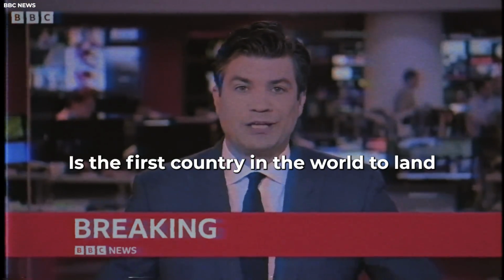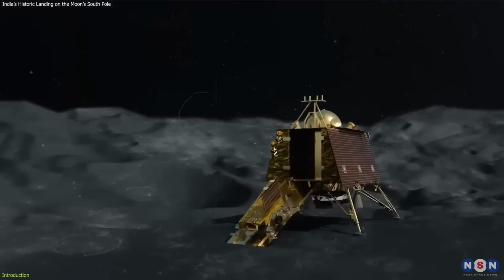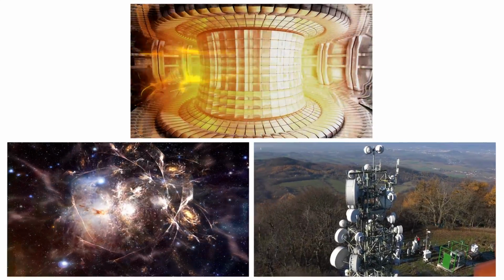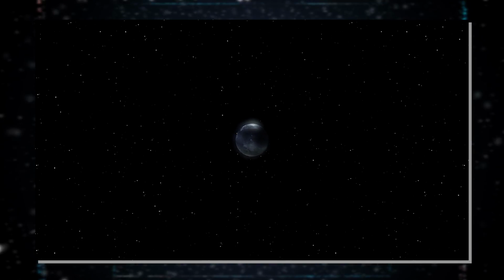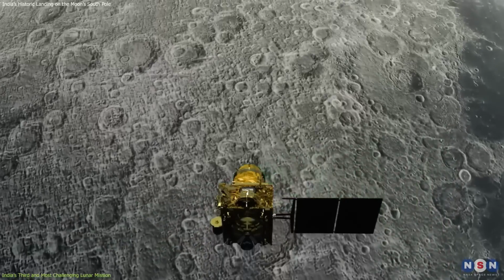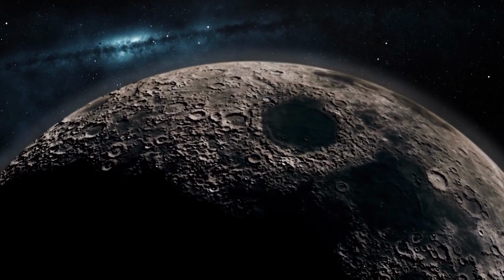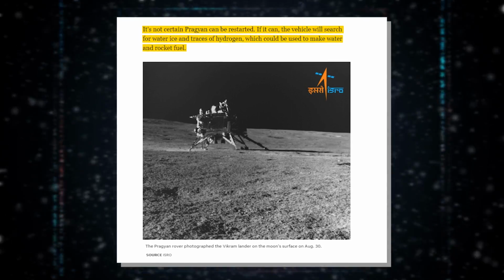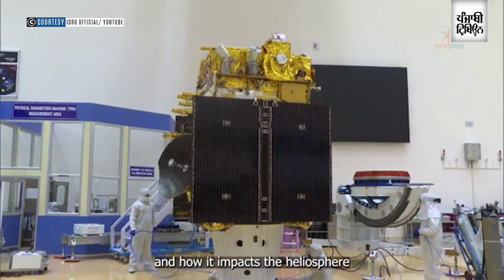Michio Kaku Panics Over Chandrayaan-3’s Terrifying Moon Discovery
Something on the Moon has scientists deeply concerned. Renowned physicist Michio Kaku has just sounded the alarm over Chandrayaan-3’s latest findings — and they may change how we see our nearest celestial neighbor forever.

India’s lunar mission didn’t just find water ice. It uncovered strange, unexplained anomalies that could rewrite — or even threaten — humanity’s plans for the Moon. These shocking discoveries have sparked fear, debate, and urgent questions among scientists worldwide.

What did Chandrayaan-3 really see on the Moon? Why is Michio Kaku warning about it? And could these revelations mean danger for future missions? Join us as we expose the chilling truth.